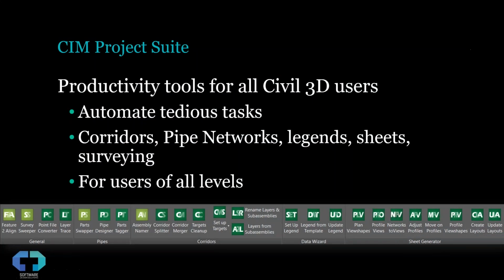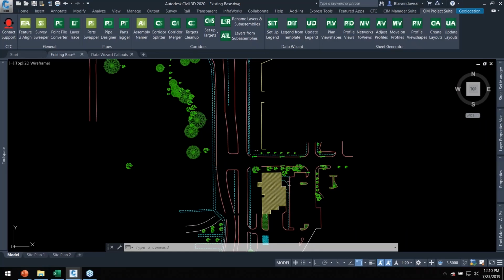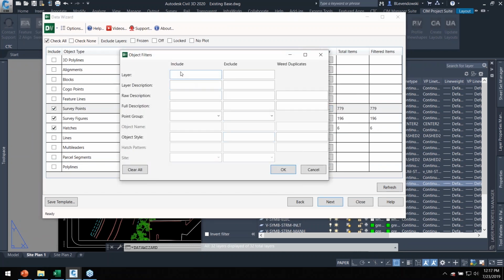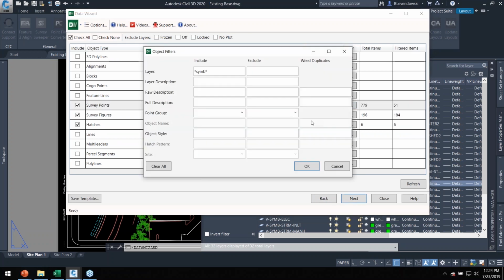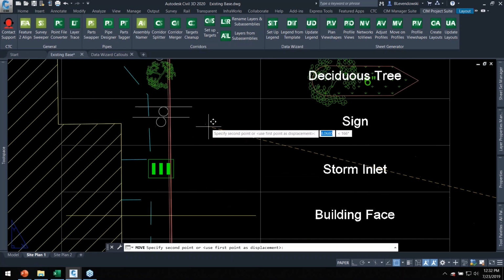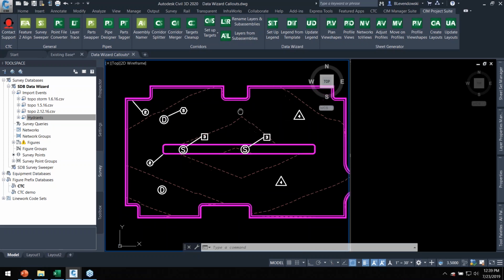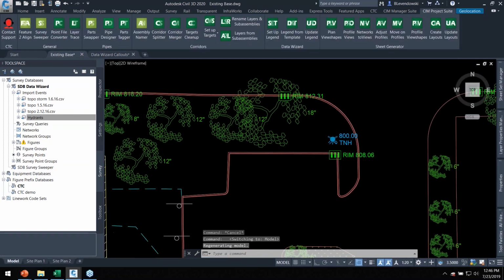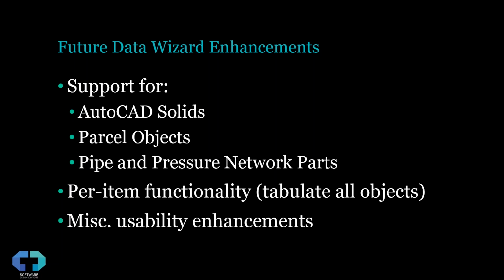Introduction to Data Wizard from CIM Project Suite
Creates project-specific legends and quantity takeoffs of both AutoCAD and Civil 3D objects. Data Wizard will scan one or more drawings for all point, line and/or area-type objects, and create a dynamic AutoCAD Table, including text and symbology that’s typically shown. Objects can include Blocks, Cogo & Survey, Points, Multileaders, Hatches, Lines, 2D & 3D Polylines, Survey Figures, Feature Lines, Parcel Segments, and Alignments. Legend and quantify takeoff settings can be saved in different templates for quick and easy execution by end users.